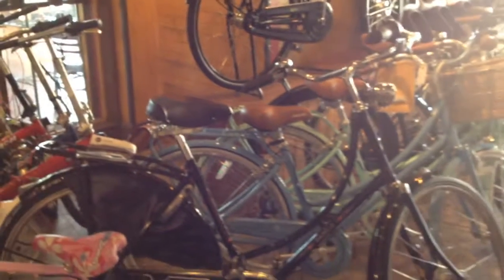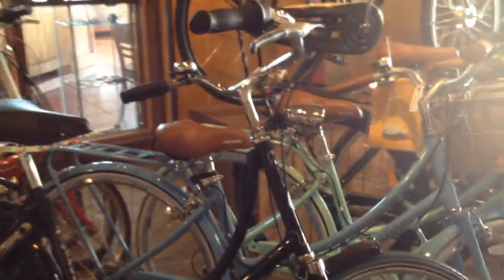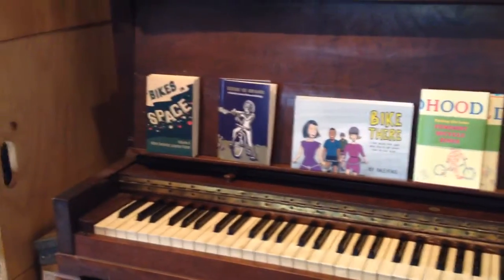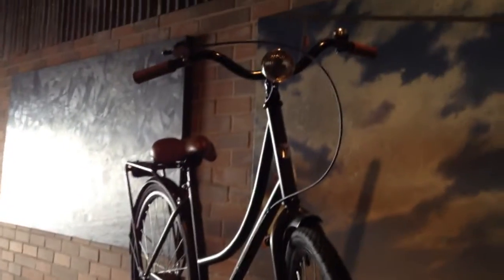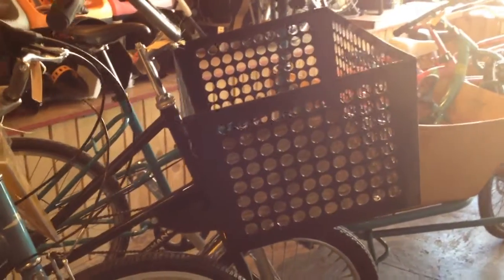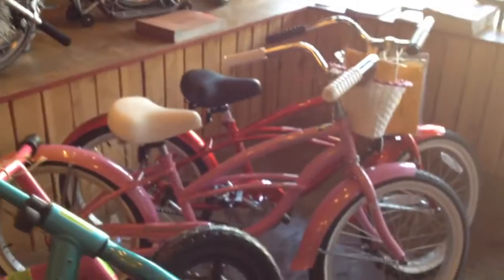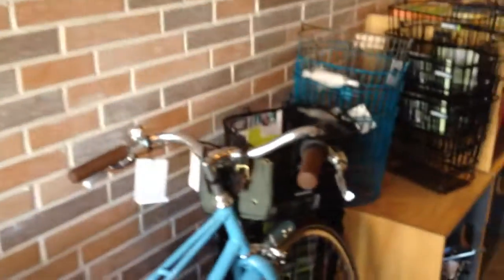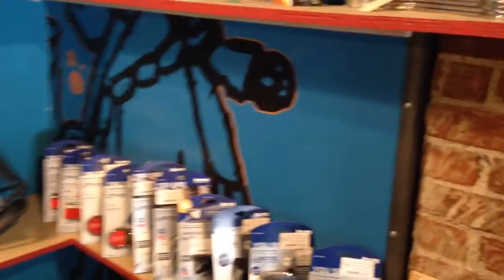Flying Pigeon LA inventory on February 11, 2015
In this inventory video I walk through the bikes available in the shop this week. From an $1100 Gazelle Basic R7T to our $315 XDS Explorer CT bikes.

There is lots more, of course, but you'll have to watch the video to find out!